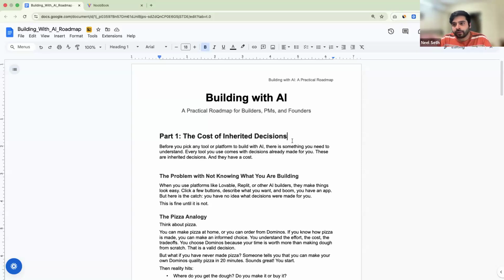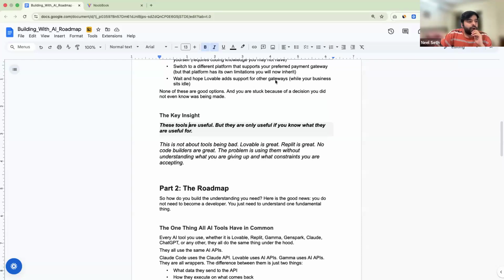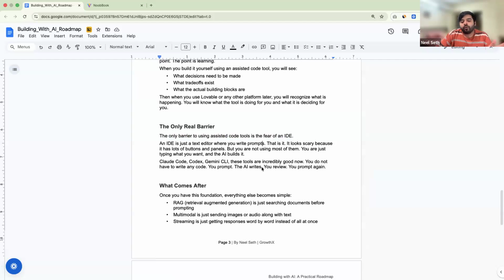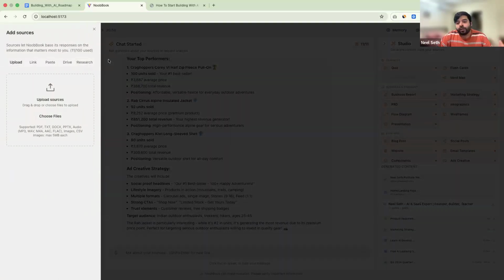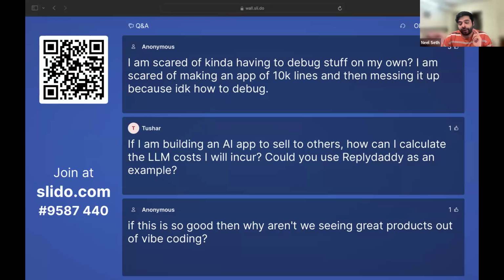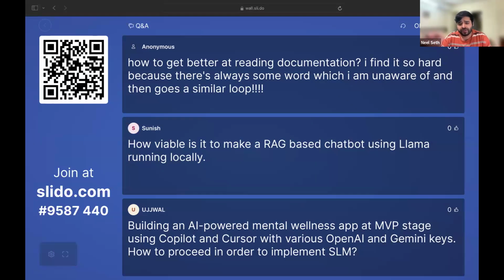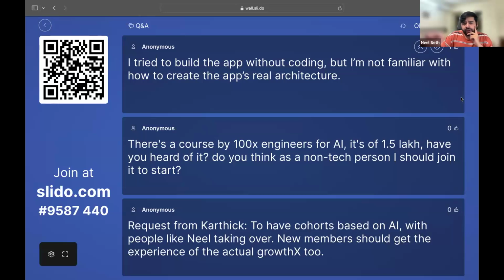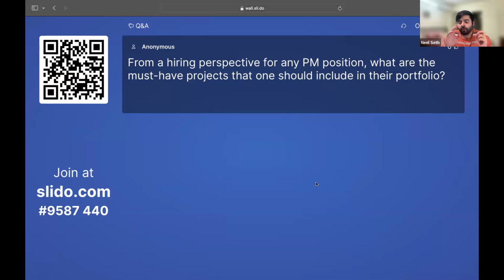11 January 2026